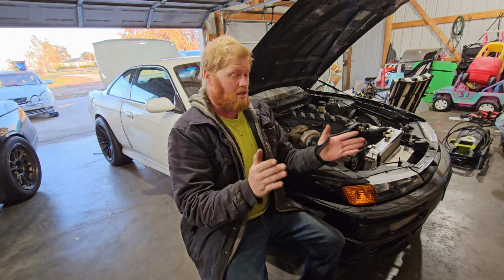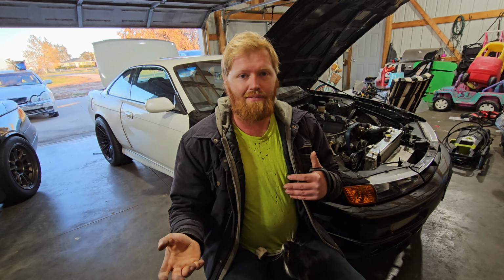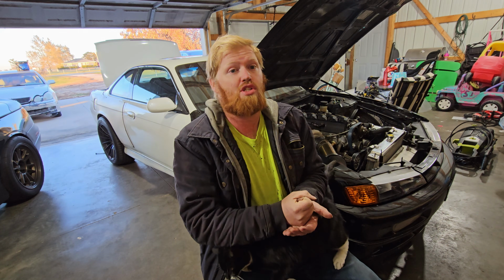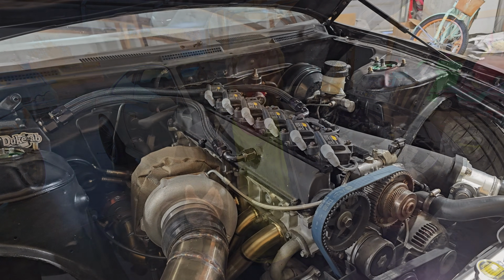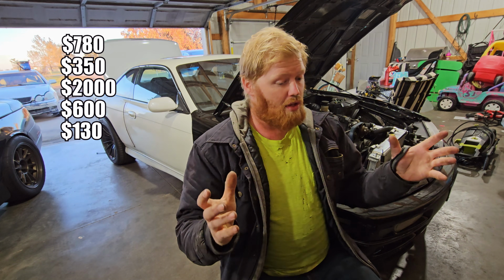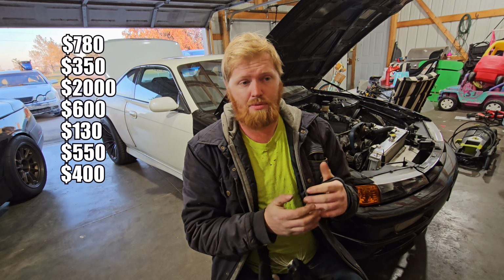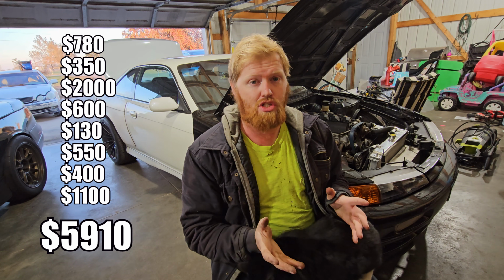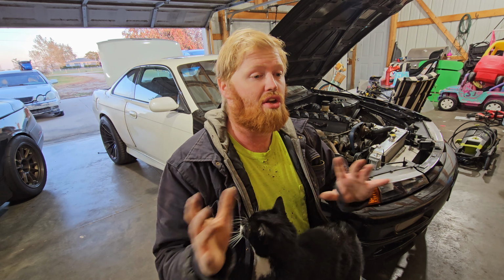8HP70 SWAP BUDGET BREAKDOWN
Don't forget to click Like, it really helps us out way more than you think.
Also come see us on Facebook @shawn rabidjz, we are far more active over there.

Follow the Instagram to keep up to date with everything!

Follow me anywhere @rabidjz or @therabidjz

THANKS @KaizanBlu